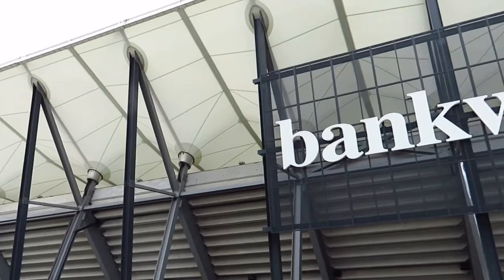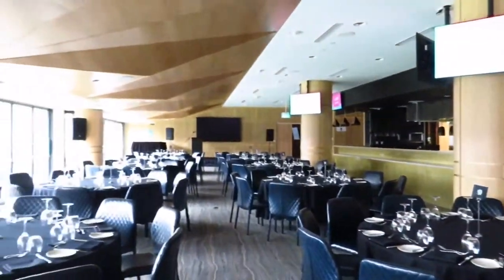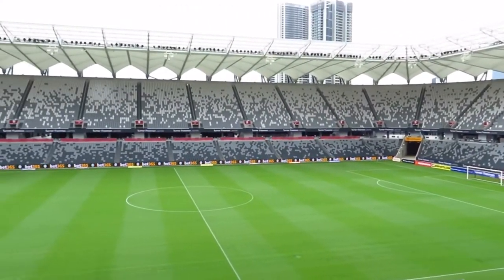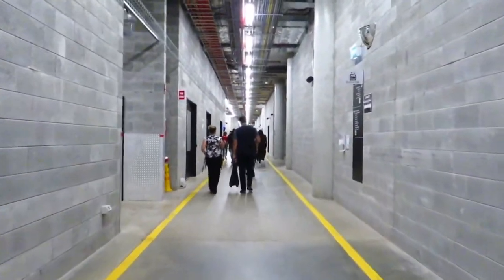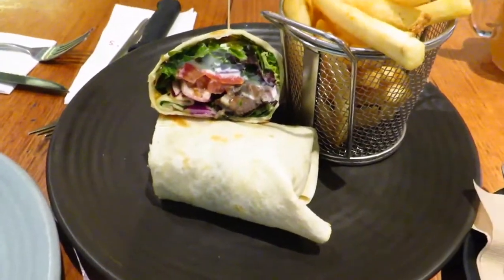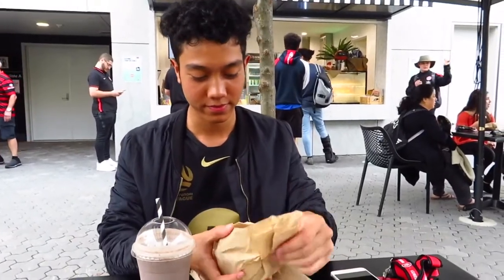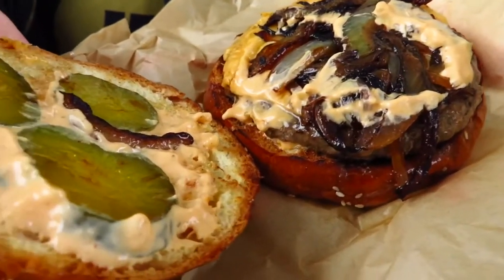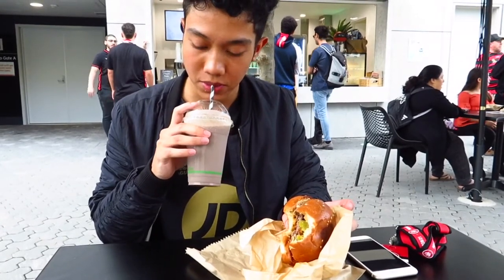BANKWEST STADIUM TOUR + WESTERN SYDNEY WANDERERS VS ADELAIDE UNITED MATCHDAY VLOG (A-League 20/21)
In today’s video, I bring you guys with me to see the behind the scenes of what happens before a Western Sydney Wanderers matchday as I go on a tour of Bankwest Stadium in addition to seeing my boys in red and black :)